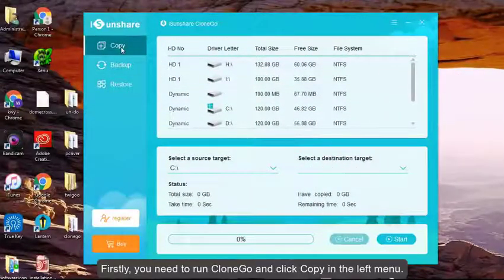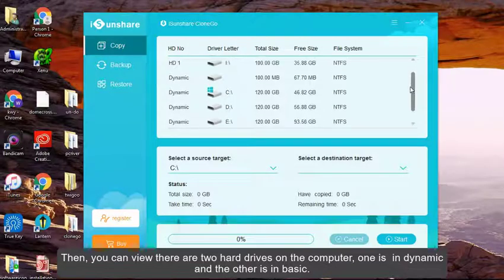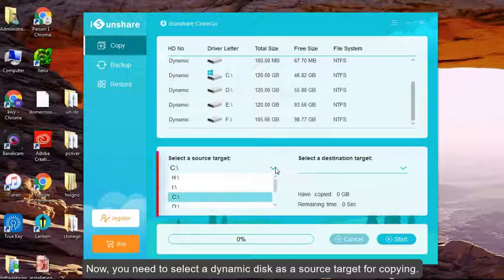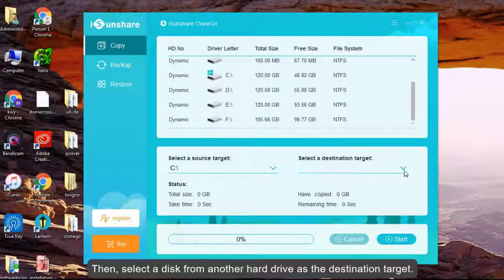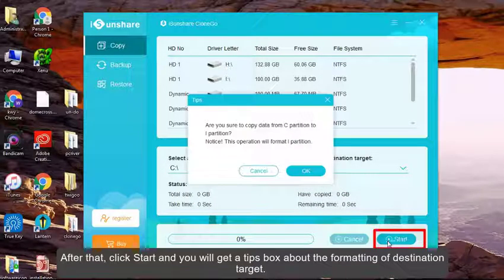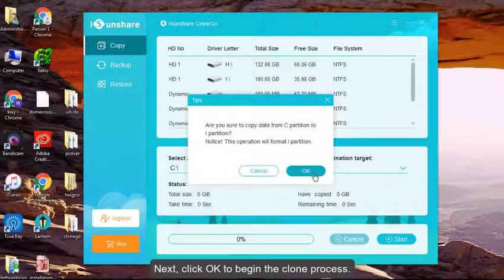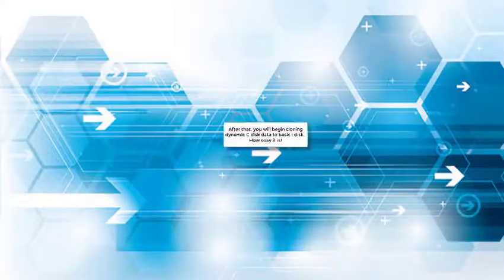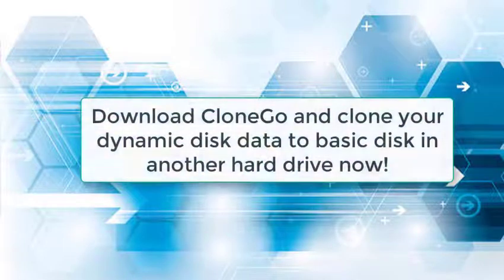How to Clone Dynamic Disk to Basic Disk with CloneGo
If you are going to move/transfer/migrate the dynamic disk data or the Windows OS system to a basic disk, but considering the data loss, iSunshare CloneGo will be a great helper for you to clone the dynamic disk boot partition or the data partition to the basic disk, such as HDD and SSD. It is very easy to use for everyone.